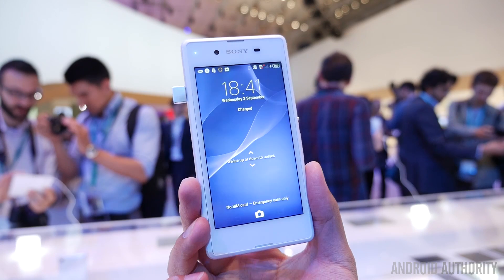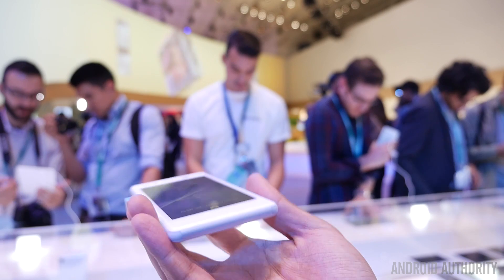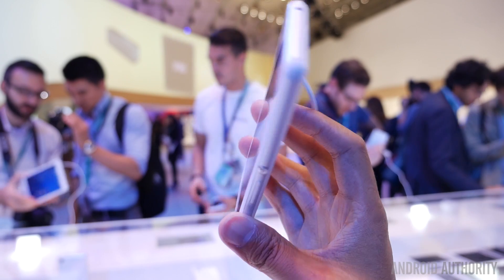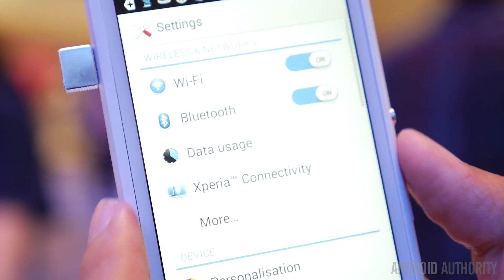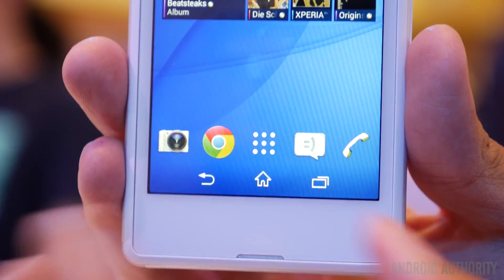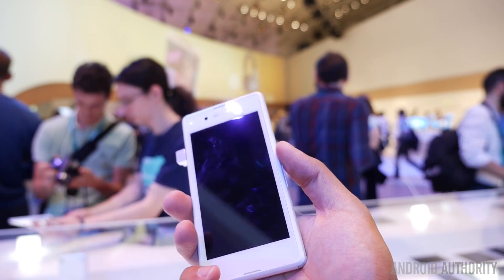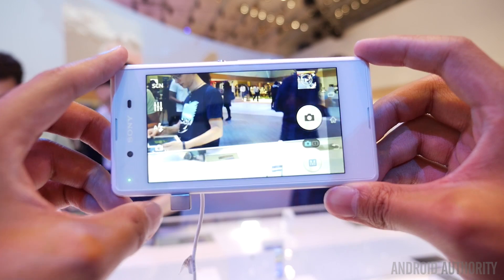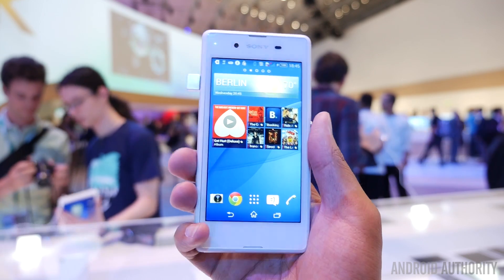Sony Xperia E3 First Look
A budget entry in the Xperia line, the Sony Xperia E3, has plenty to offer.